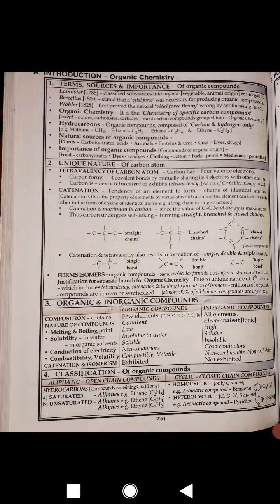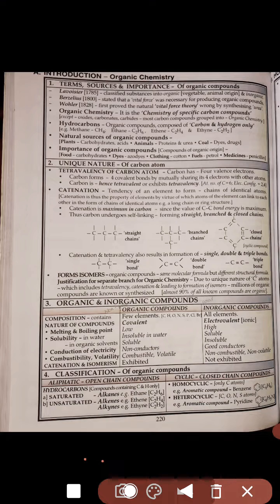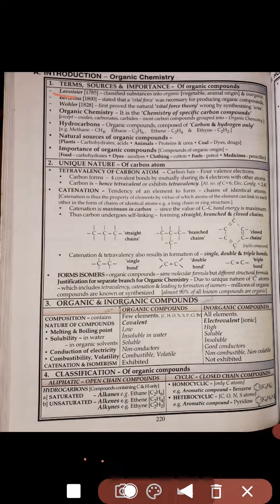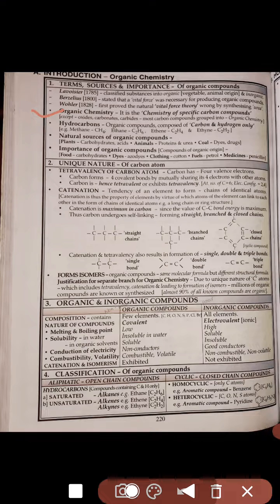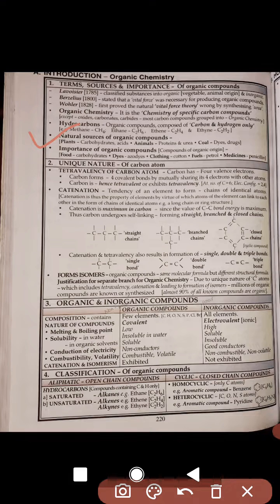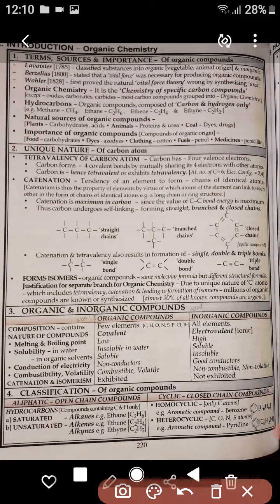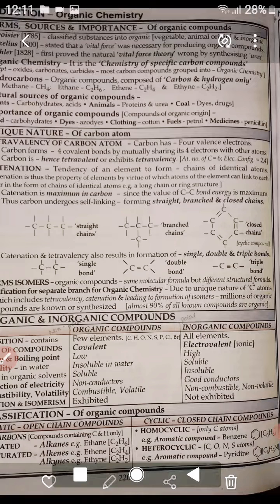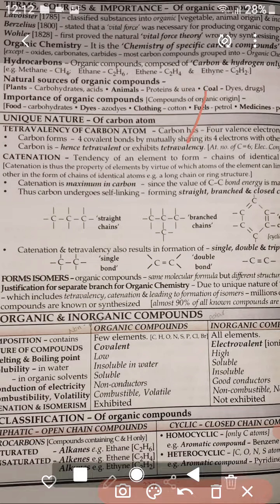IMPORTANT SCORING ORGANIC CHEMISTRY EXPLAINED IN MINUTES| THE STORIES OF CARBON BONDING.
OrganicChemistryExplanation 10thclass Boardexam Chemistryclass10th chemistry carboncompounds This is an energized explanation on one of the most important branches of Chemistry i.e Organic Chemistry . The speech goes in continuity to cover the important concepts and topics relating to Organic Chemistry. The lecture mostly deals with Hydrocarbons and talks of the two unique properties of carbon which contributes to the fact that almost 90 percent of all known compounds are organic and provides the justification for a separate branch of Chemistry. The lecture revolves around the introduction of the term Organic Chemistry and the concepts of carbon bonds for the formation of organic compounds.